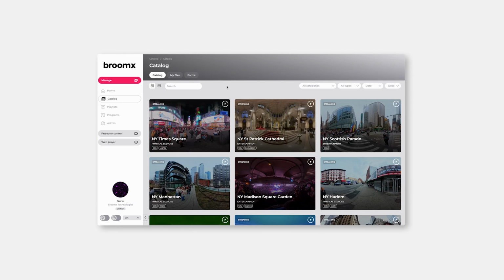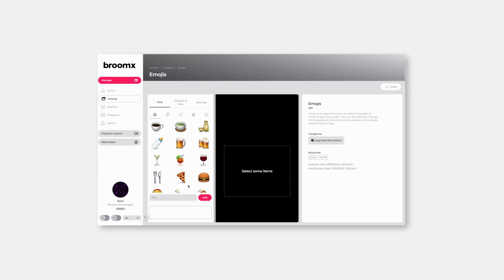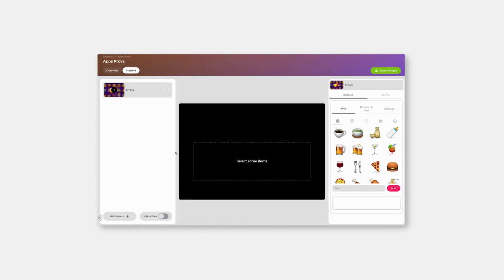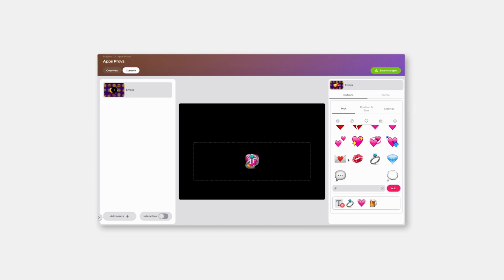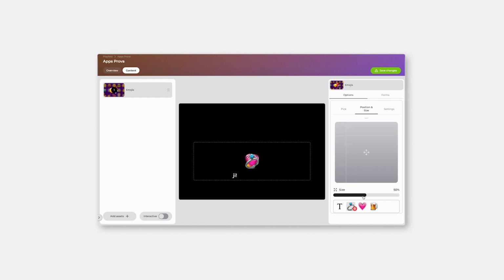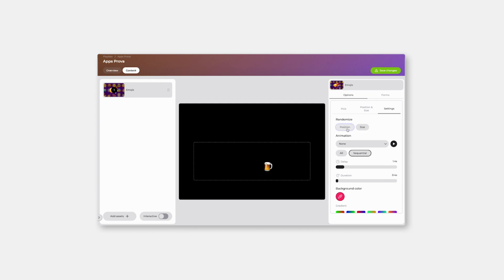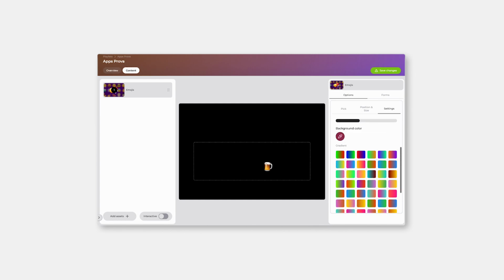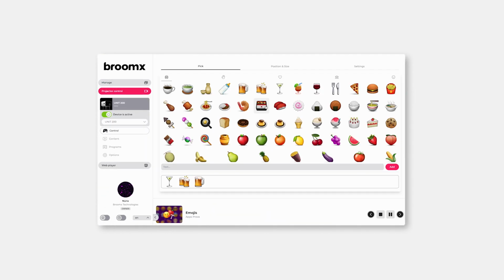App Emojis - Quick Guide 🚀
Welcome to the Quick Guide for the App Emojis, an interactive tool within the Broomx platform that allows you to project personalized and dynamic messages, combining text and emojis, during your immersive sessions. This application is specially designed for healthcare professionals who want to connect with their patients in a creative and engaging way.

In this video, you’ll learn how to:

- Search for and access the App Emojis from the Catalog.
- Explore its features through an interactive preview.
- Integrate the app into a playlist and customize it in detail: add emojis, write text, and adjust their size, position, colors, and fonts.
- Apply entrance animations and choose from different visual styles, including solid or gradient backgrounds.
- View your configuration projected in real time and make live edits if needed.

All from an intuitive control panel that lets you adapt the content to the needs of each therapeutic session.

Express yourself with emojis and make every immersive experience unique! ✨🧠